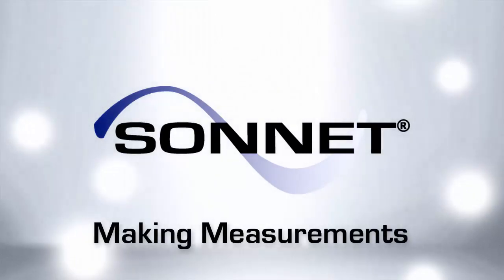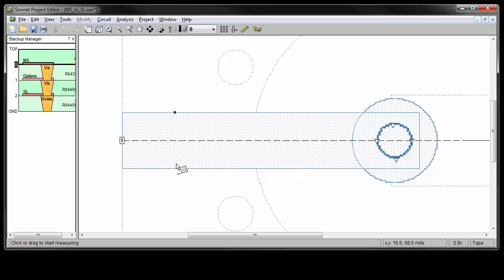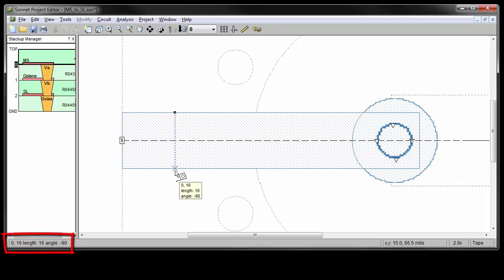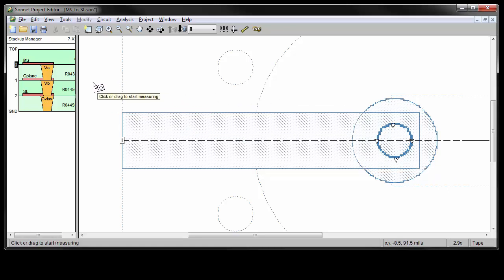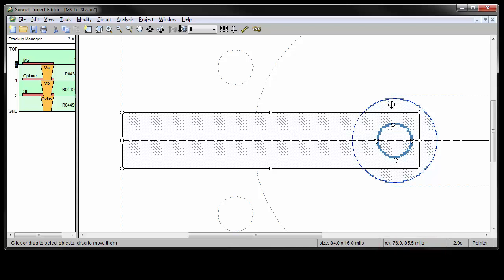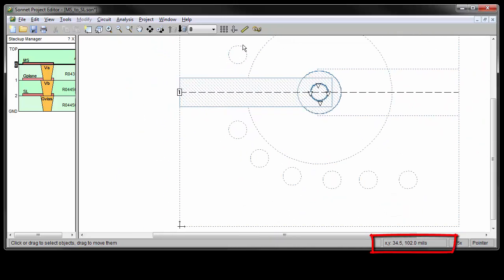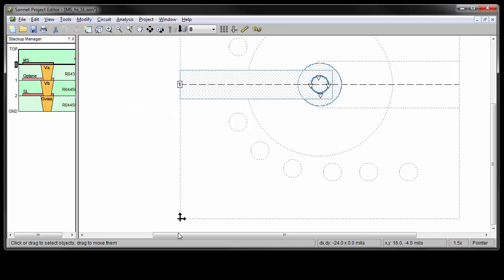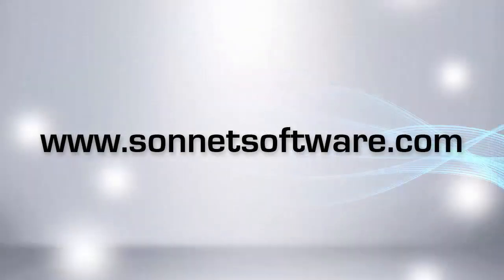Making Measurements (Older version of Sonnet)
Learn how to make measurements in the Sonnet Project Editor in Sonnet Suites Version 16.

Topics Covered:
00:11 - Using the measuring tool
02:00 - Using the lasso technique with the measuring tool
02:28 - Using the status bar
03:20 - Using the local origin
04:01 - Controlling the local origin
04:33 - Opening a floating readout window